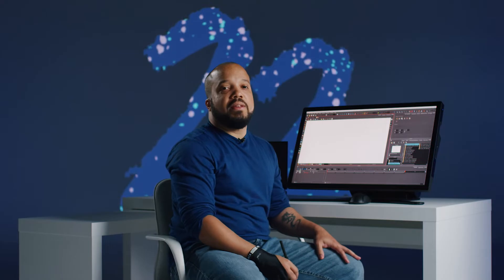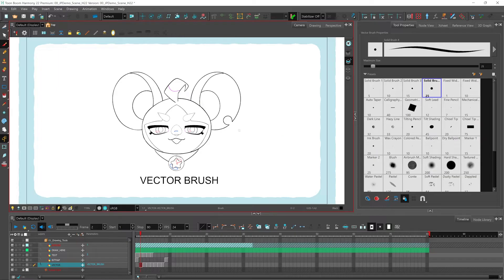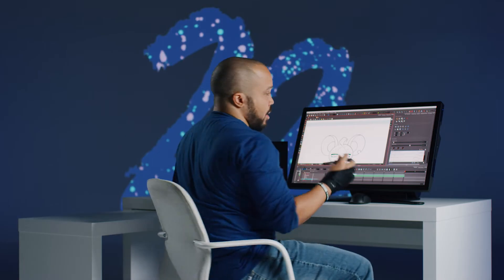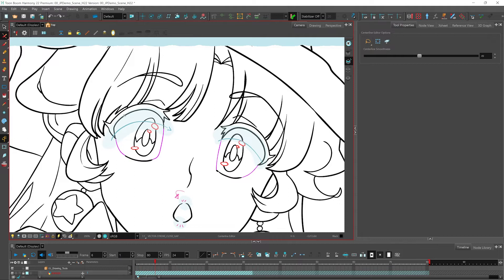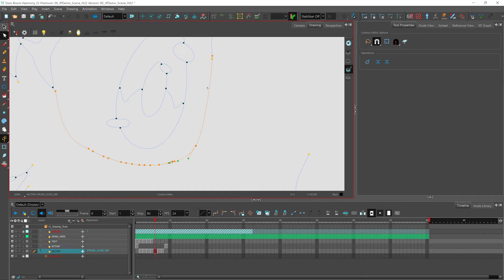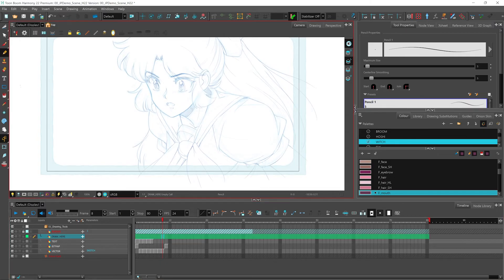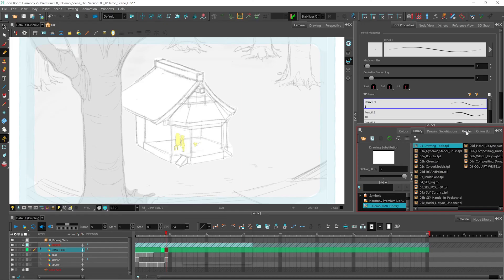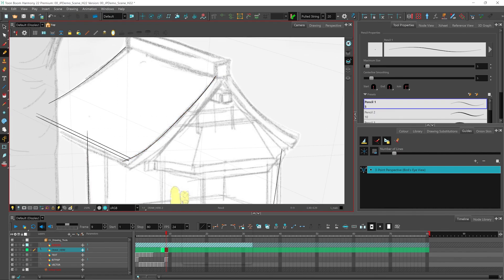Harmony 22 - Drawing Tools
Toon Boom Harmony is the worldwide standard for 2D animation productions; Harmony’s Drawing Engine helps our software stand out from the rest. For any animated project style, from clean and precise solid vector lines to organic textured bitmap lines, Harmony offers any creator an unparalleled assortment of advanced drawing tools.

► Learn more about what's new in Toon Boom Harmony 22. Take a tour of the latest features and download a free 21-day trial: